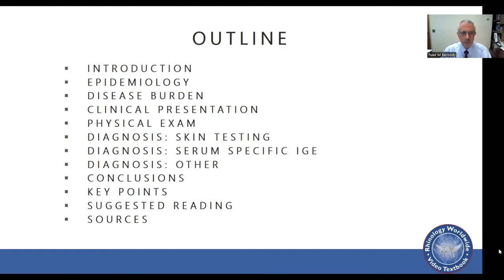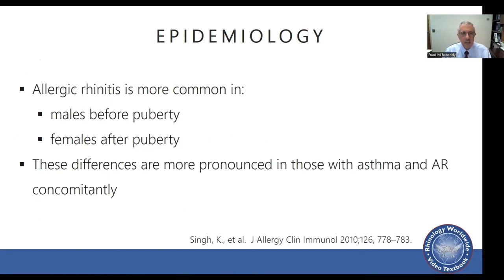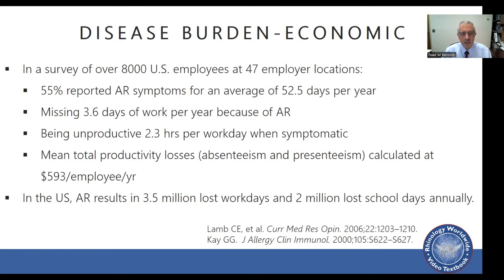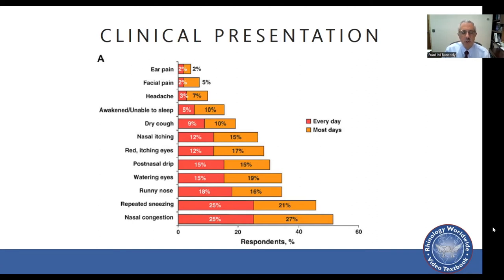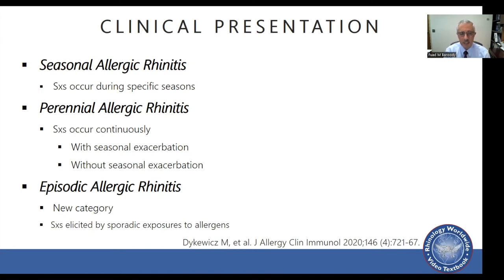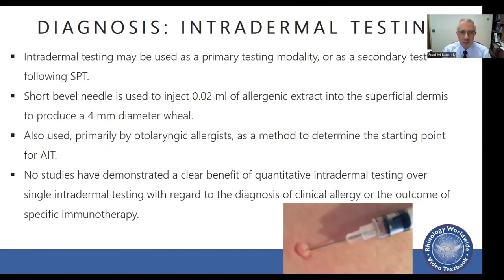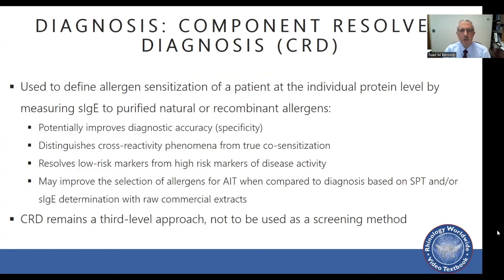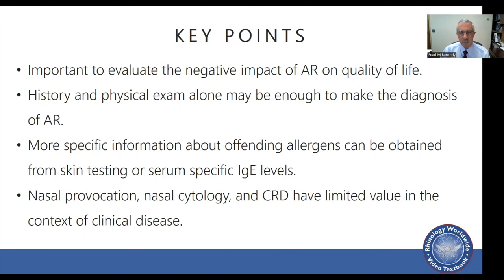Allergic Rhinitis: Epidemiology, Clinical Presentation, and Diagnosis - Dr. Fuad Baroody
In this video, Dr. Baroody discusses the epidemiology, disease burden, and clinical presentation and exam findings of allergic rhinitis. He highlights important diagnostic modalities, including skin testing and serum-specific IgE.

Fuad Baroody, MD, FACS
The University of Chicago